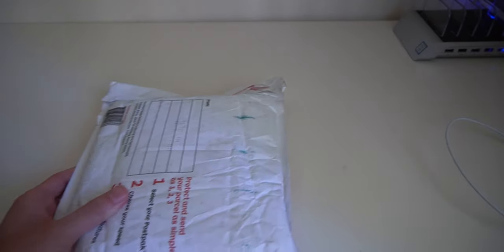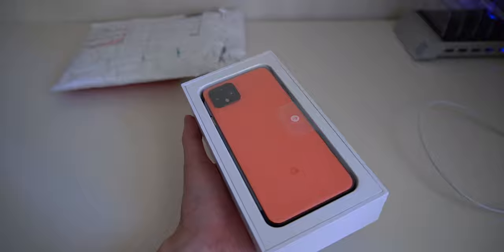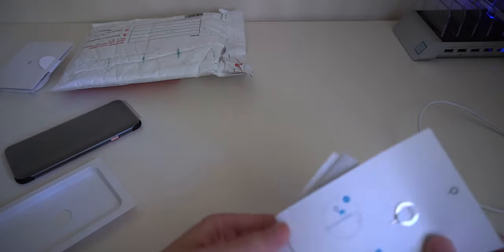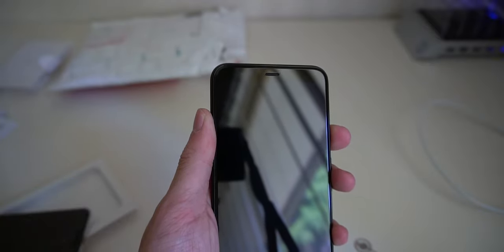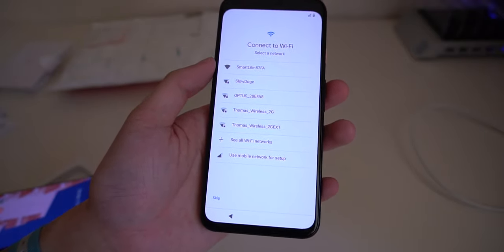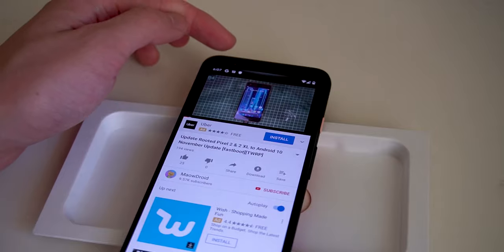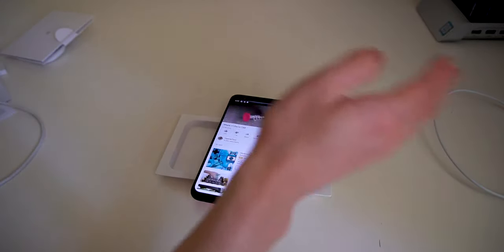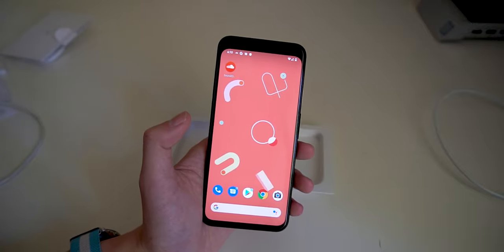Where Are My Google Stickers? - Pixel 4 Unboxing | MaowDroid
Oh wow, much orange, very very. I want my Google stickers teampixel please. Today I unravel the Pixel 4 in the limited edition 'Oh So Orange' colour that I bought off eBay.

I like the 90Hz display and I can't wait to root it and start tinkering on this bad boi.

I do miss swiping down on the fingerprint reader to show notifications, but luckily the Pixel 4 is pretty much in the same footprint as the Pixel 3.

Happy flashing! 😁